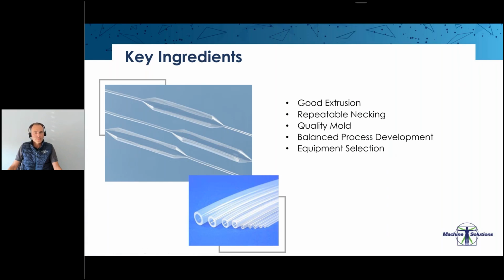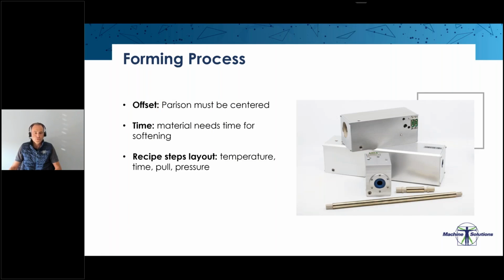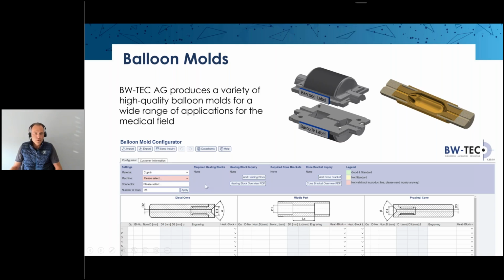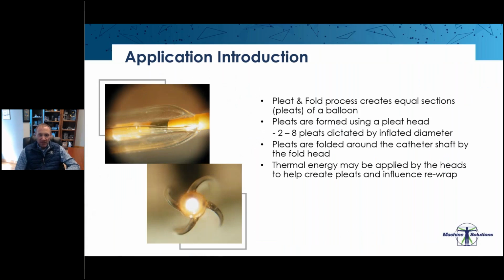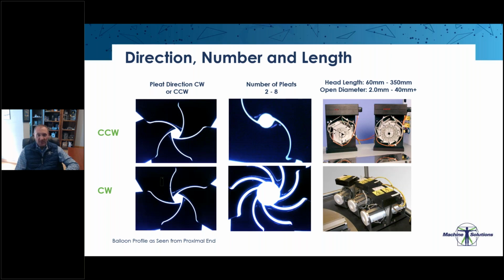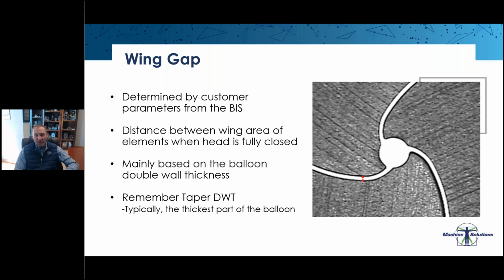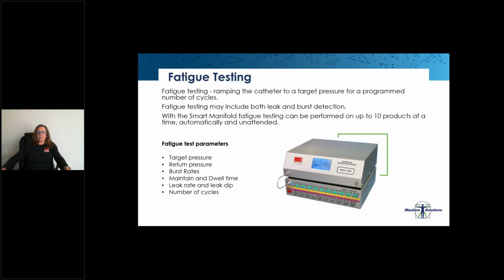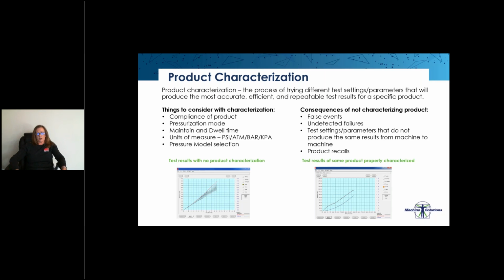Let's Discuss Catheter Balloon Equipment Manufacturing, Processing & Testing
Creating catheter balloons?  Listen to this webinar and learn from Machine Solutions experts on key factors associated with creating, processing and testing precision catheter balloons.

Representing industry leading brands, BW-TEC, Crescent Design and MSI this 3-part Webinar provides you with insights related to Pleat & Fold, Forming and Testing catheter balloons.

Listen now to learn how you can repeatably produce and test balloons with confidence.